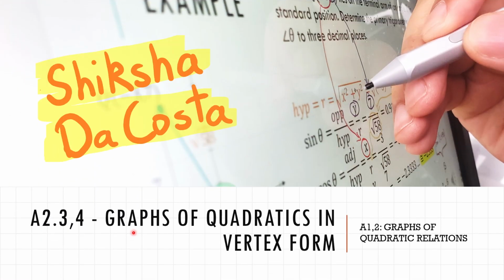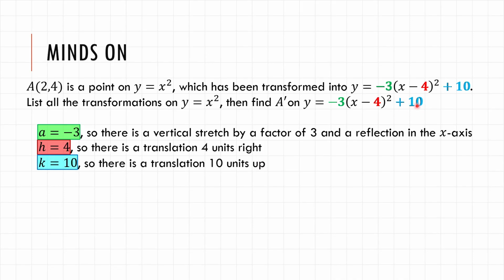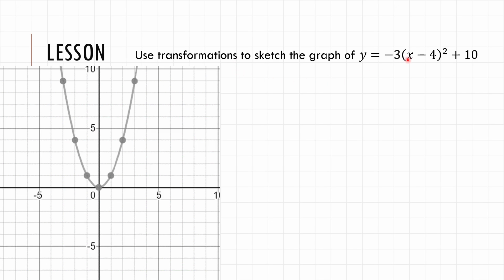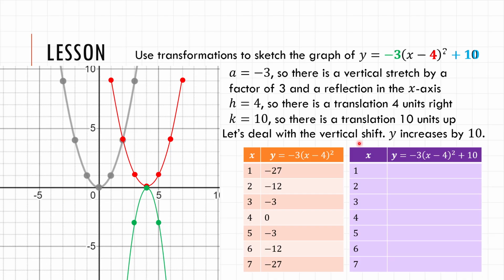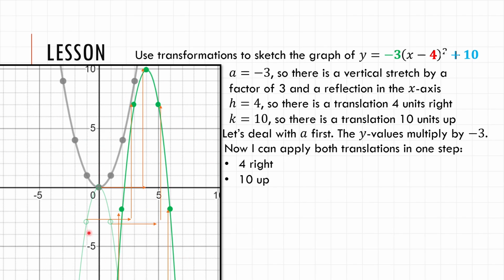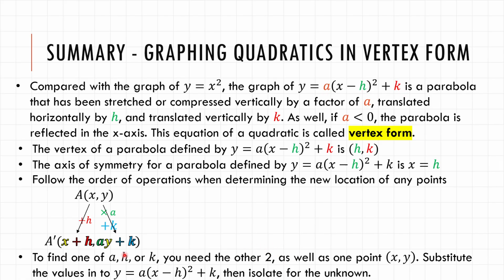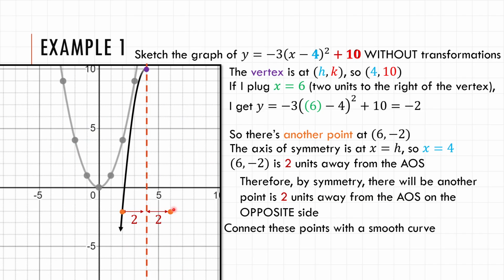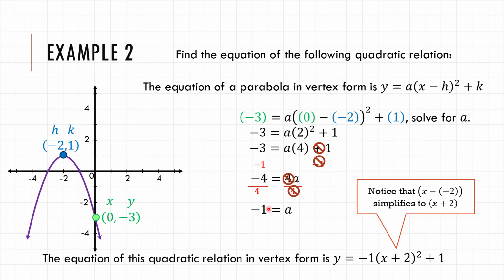A2.3,4 - Graphs of Quadratics in Vertex Form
In this video, you will learn to sketch, by hand, the graph of 𝑦=𝑎(𝑥−ℎ)^2+𝑘 by applying transformations to the graph of 𝑦=𝑥^2, and to determine the equation, in the form 𝑦=𝑎(𝑥−ℎ)^2+𝑘, of a given graph of a parabola.